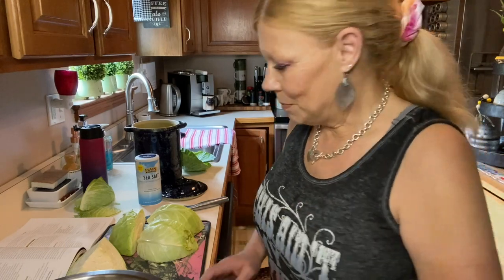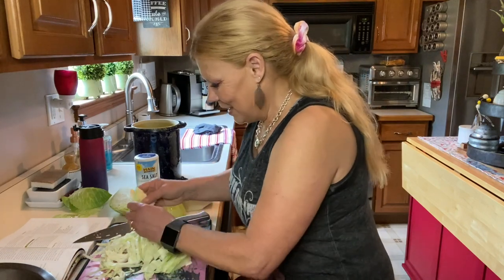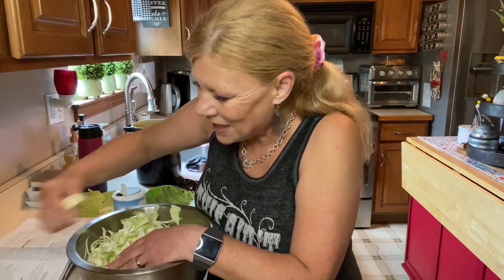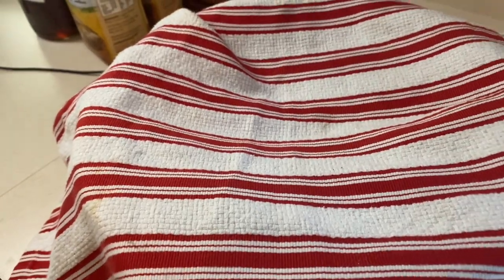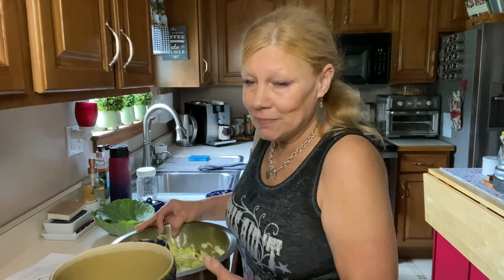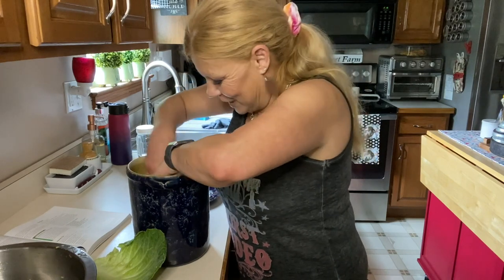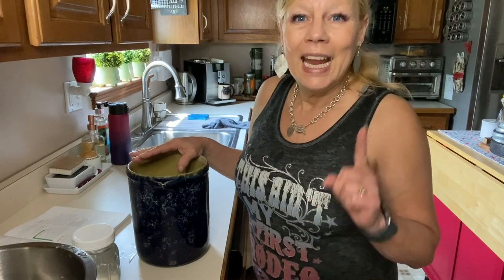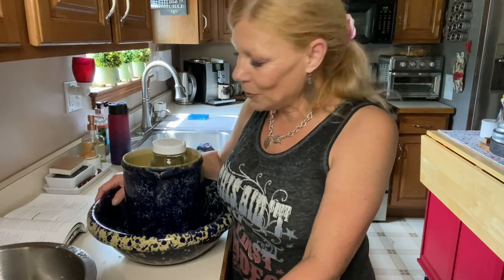Let's Make Fermented Cabbage/Raw Sauerkraut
Join me today as I make my version of fermented cabbage or raw sauerkraut.

Recipe:
1 head cabbage
1 1/2 TBL sea salt
Fennel and caraway seed to taste